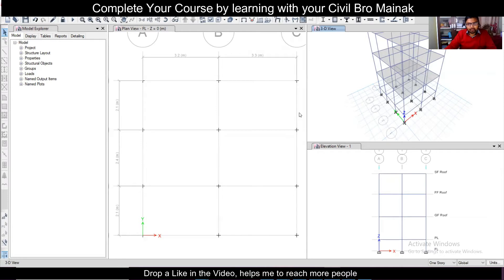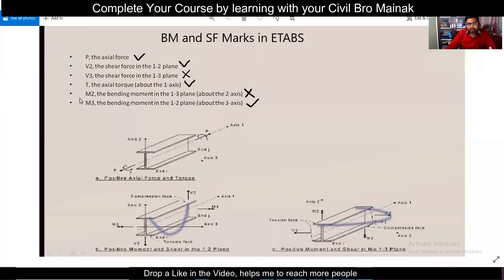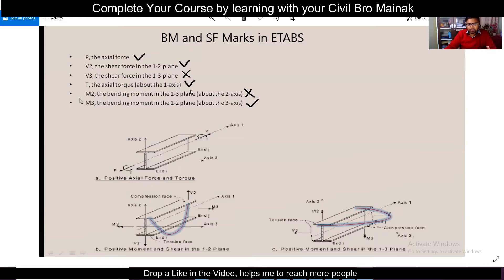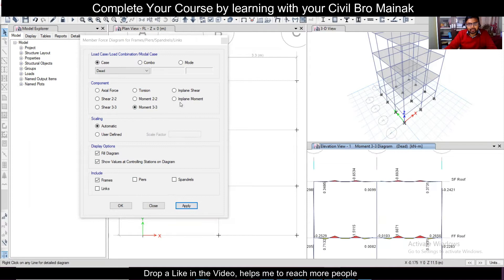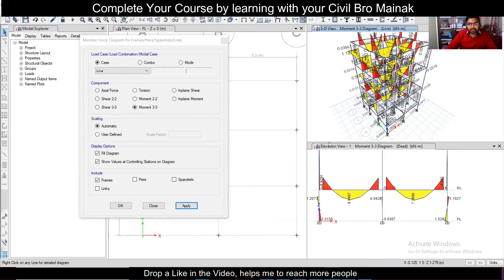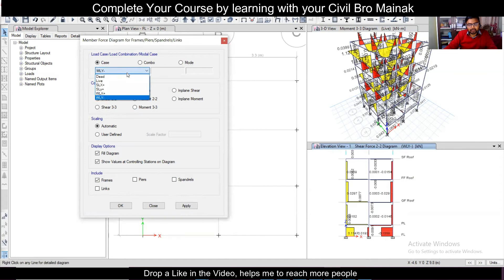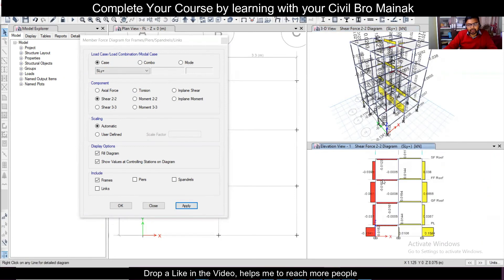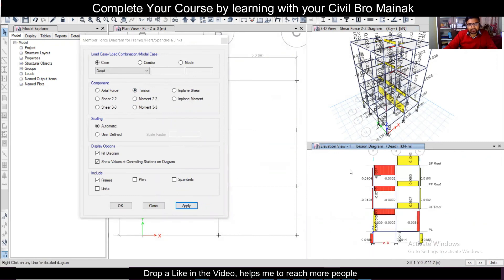Building Design in ETABS: Analysis Results, SFD and BMD | Part 8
ETABS  is an Trusted Software for the structural Analysis and Design. It has an user friendly interface with the capacity of generating outputs in the form of Structural Drawing, Material Quantity (Steel and Concrete), Design Report etc.